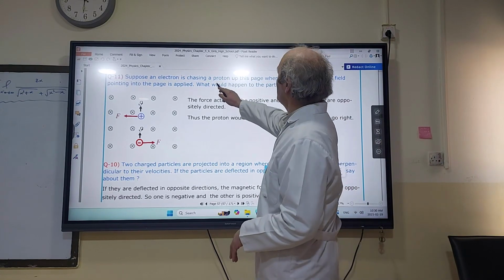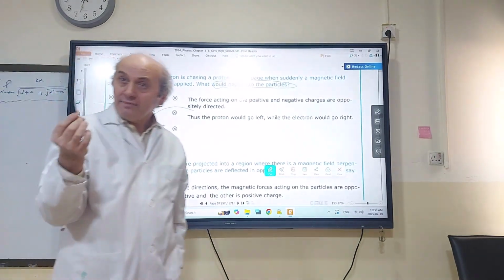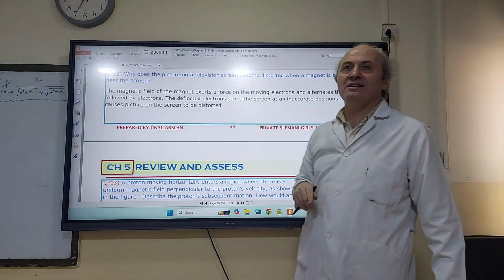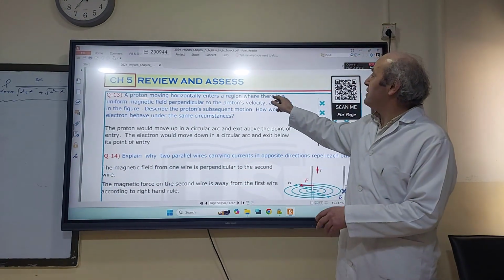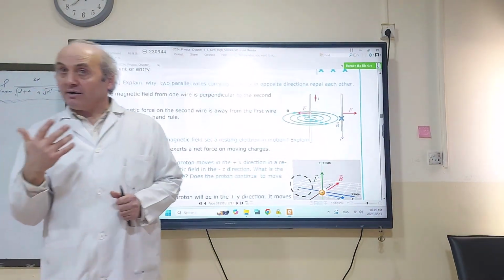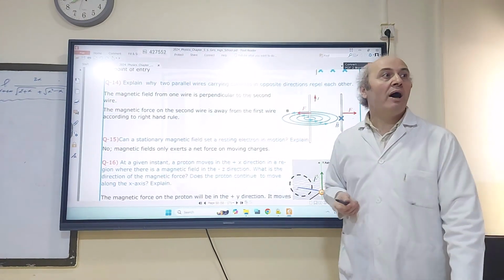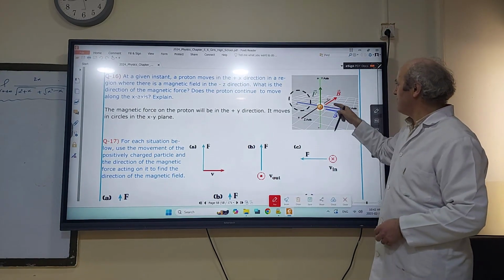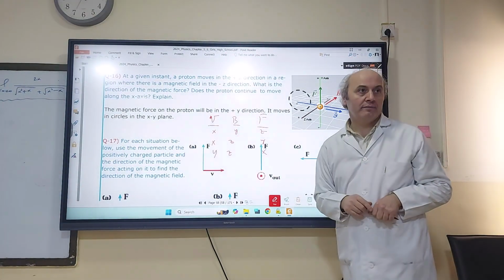ANSWERS OF REVIEW AND ASSESS QUESTIONS, CHAPTER 5, PART 2, (2025)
Wezary Physics
Ministry Physics
وەزاری فیزیا

Q-11) Suppose an electron is chasing a proton up this page when suddenly a magnetic field pointing into the page is applied. What would happen to the particles?

Q-10) Two charged particles are projected into a region where there is a magnetic field perpendicular to their velocities. If the particles are deflected in opposite directions, what can you say about them ?

Q-13) A proton moving horizontally enters a region where there is a uniform magnetic field perpendicular to the proton’s velocity, as shown in the figure . Describe the proton’s subsequent motion. How would an electron behave under the same circumstances?

Q-14) Explain  why  two parallel wires carrying currents in opposite directions repel each other.

Q-15)Can a stationary magnetic field set a resting electron in motion? Explain.

Q-16) At a given instant, a proton moves in the + x direction in a region where there is a magnetic field in the - z direction. What is the direction of the magnetic force? Does the proton continue  to move along the x-axis? Explain.